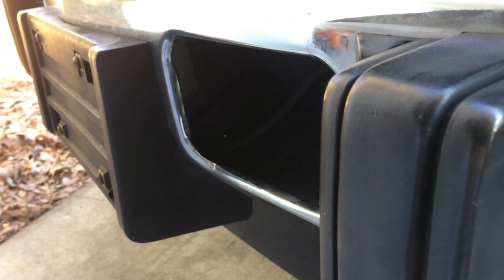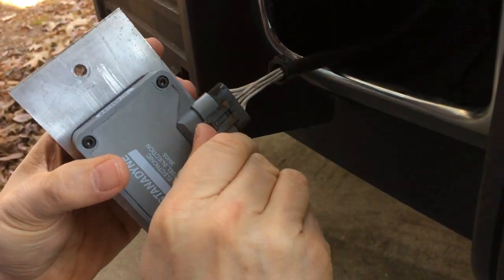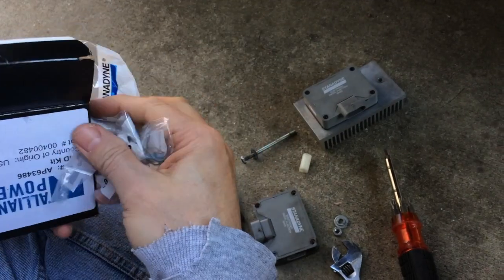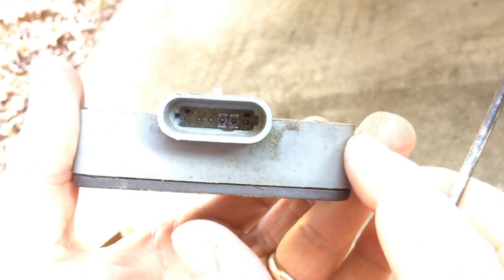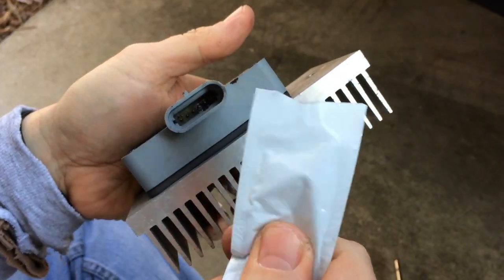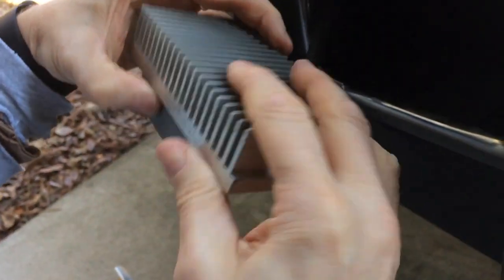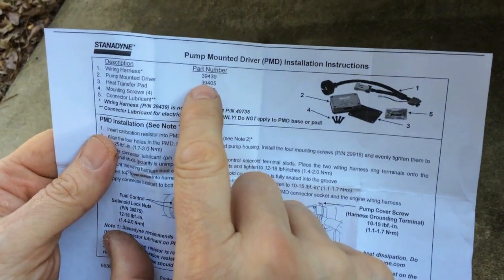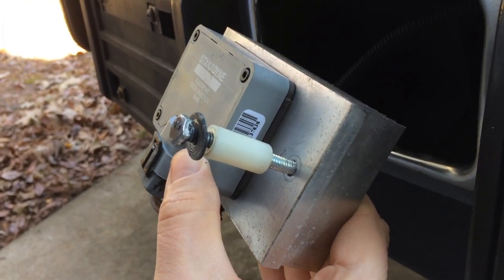1994 - 2002 GM Truck 6.5L Diesel Stanadyne PMD How to Swap the Resistor (Chevy & GMC)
This video goes over the procedure to swap over the fuel calibration resistor from your old Stanadyne PMD (pump mounted driver) to your replacement PMD for the Stanadyne DS4 injection pump equipped GM 6.5L diesel engines. Sometimes you will see the PMD referenced by GM as an FSD (fuel solenoid driver) too.  The resistors are calibrated for your particular injection pump by GM and come in values from #1 thru #9 (see table below).    Replacement PMDs do not come with the resistor due to this variety in values, so you *MUST* swap your old one out into the new PMD.  The factory default resistors were usually a #4 or #5.  *The resistor calibration code number will be printed on the small circuit board for reference.*

The vehicle shown is a 1999 Chevrolet Suburban LT with the 6.5L Turbo Diesel engine option (VIN code F).  It has been upgraded to the latest, and last design produced,  Stanadyne PMD model 39405 whose plastic case is gray in color, not black, and has a revised wiring harness and resistor circuit board design.  The revised wiring harness and resistor circuit board is physically incompatible with aftermarket black PMDs, as well as the earlier black Stanadyne PMD models.

However, the procedure and swap necessity shown in this video is applicable to all PMD makes and models across Chevrolet, GMC, and Holden.  This applies to aftermarket PMD suppliers such as Flight Systems, D-Tech, and Dorman as well (which use the previous black Stanadyne PMD resistor part numbers below).  The GM 19209057 PMD is made by Flight Systems as well.  Stanadyne exited the 6.5L diesel parts space and the remaining inventory is sold by Alliant Power now.  Alliant Power re-branded parts use their own part numbers also shown below.

If you do not swap the PMD resistor you will eventually get a DTC 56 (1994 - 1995) or P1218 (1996+) error code from your powertrain control module (PCM).  The previous resistor value will be stored until an event causes it to be lost where the DTC will then be set if the PCM is unable to re-read the physical resistor.

Applicable to 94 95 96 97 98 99 and carry over model year 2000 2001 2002 from Chevrolet GMC Holden such as Suburban Tahoe Yukon Silverado Cheyenne Sierra.

*Stanadyne (now Alliant Power) & GM PMD Resistor Part Numbers / Resistance Table:*
Resistor      Stanadyne Grey    Alliant Grey      Stanadyne Black      GM                Resistance
   #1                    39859               AP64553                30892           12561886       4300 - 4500Ω
   #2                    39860               AP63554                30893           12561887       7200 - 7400Ω
   #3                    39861               AP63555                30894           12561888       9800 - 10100Ω
   #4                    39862               AP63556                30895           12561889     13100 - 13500Ω
   #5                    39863               AP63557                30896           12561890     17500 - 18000Ω
   #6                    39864               AP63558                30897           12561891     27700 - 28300Ω
   #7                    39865               AP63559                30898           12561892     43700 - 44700Ω
   #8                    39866               AP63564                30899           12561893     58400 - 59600Ω
   #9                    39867               AP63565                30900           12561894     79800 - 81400Ω

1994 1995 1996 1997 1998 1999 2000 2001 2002

Chapters:
0:00 - Background
0:23 - Remote mount PMD removal
1:50 - Problem overview
2:55 - Resistor pack removal
4:25 - Resistor pack installation
5:01 - Installation prep
5:26 - PMD reinstallation